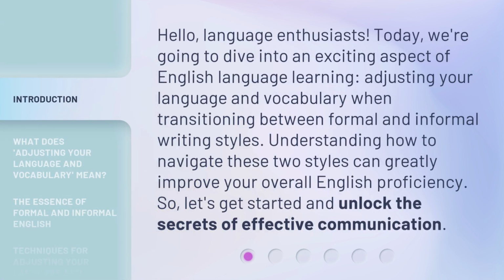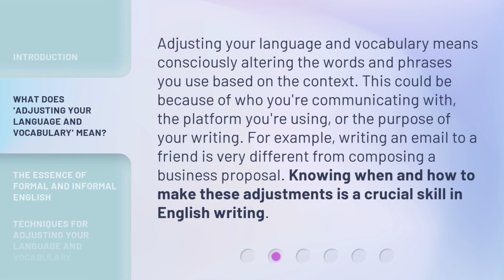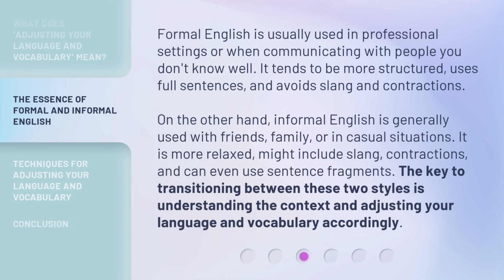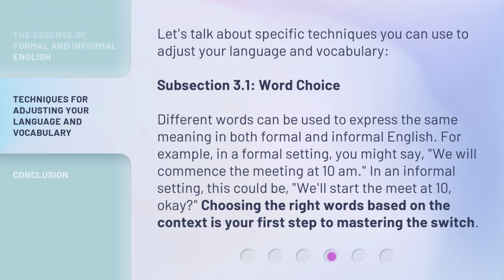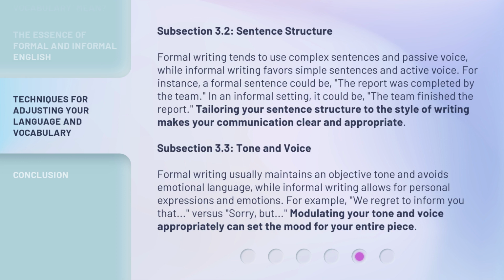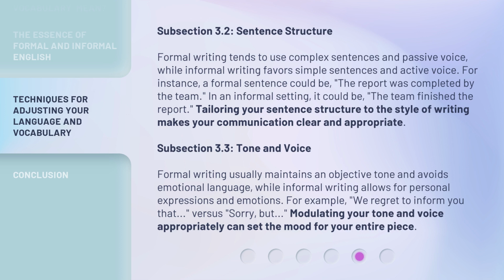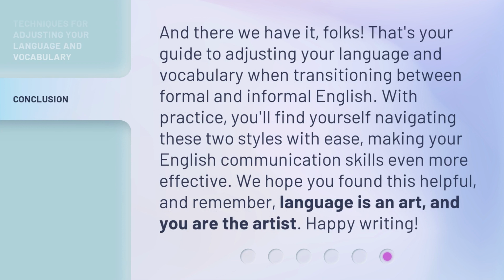Mastering the Art of Language: Switching Between Formal and Informal English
Mastering the Art of Language: Switching Between Formal and Informal English • Unlock the secrets of effective communication by mastering the art of switching between formal and informal English. Learn the techniques to adjust your language and vocabulary based on context, improving your overall English proficiency. Discover the essence of formal and informal English and understand when and how to make these adjustments. Watch now and enhance your language skills!

00:00 • Introduction - Mastering the Art of Language: Switching Between Formal and Informal English
00:38 • What Does 'Adjusting Your Language and Vocabulary' Mean?
01:07 • The Essence of Formal and Informal English
01:47 • Techniques for Adjusting Your Language and Vocabulary